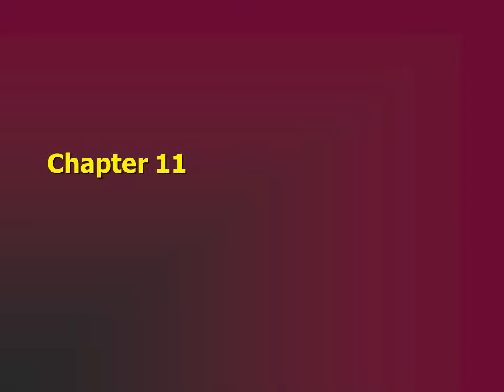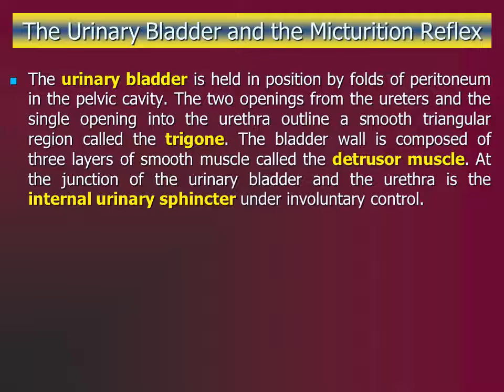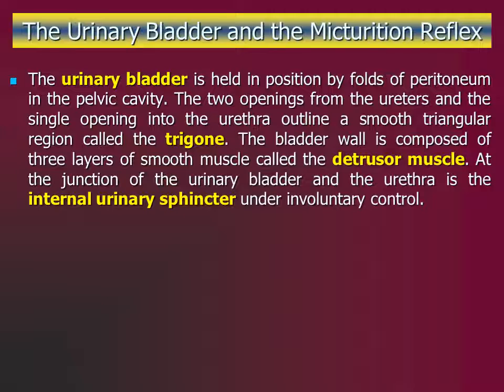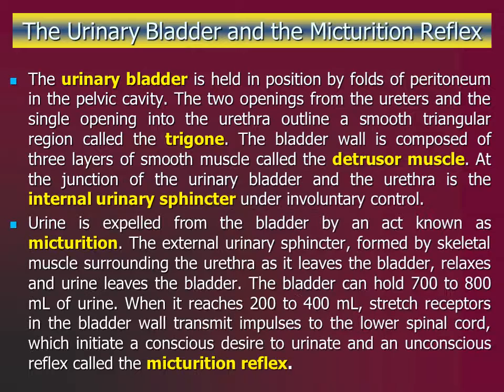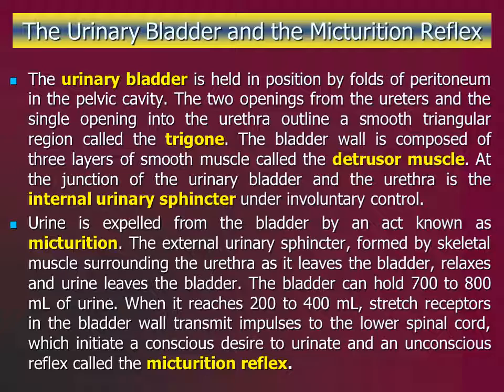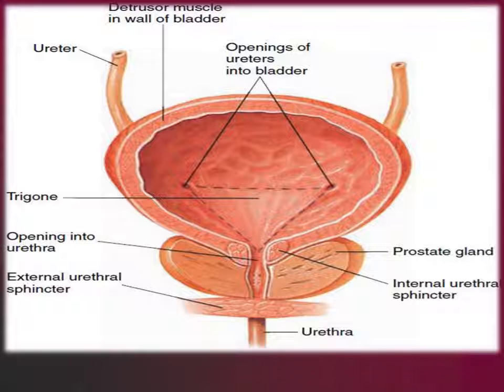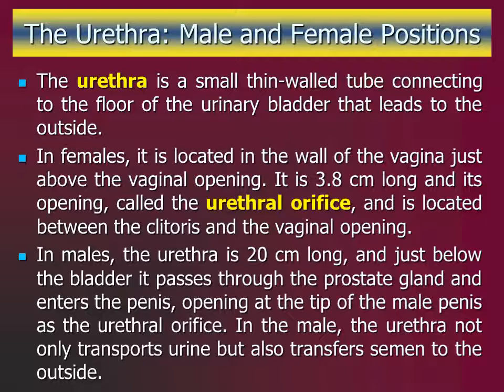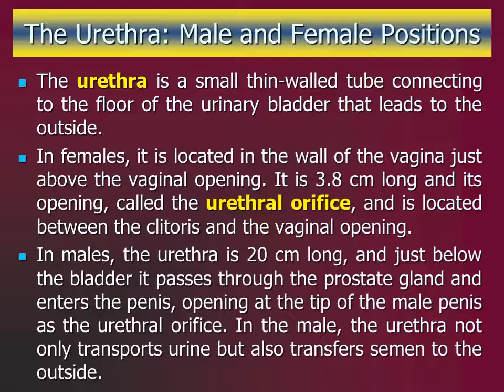Chapter 11 The Urinary System 2/2